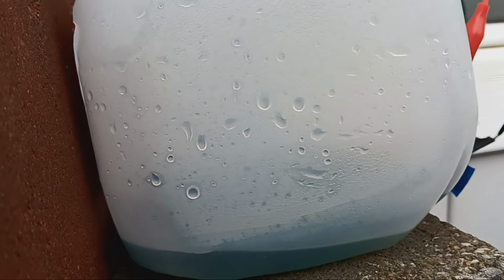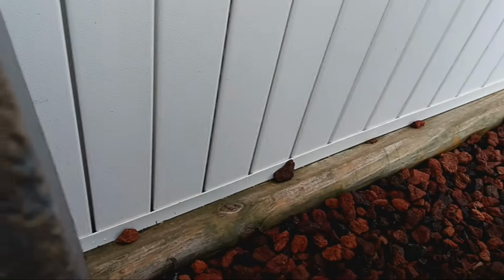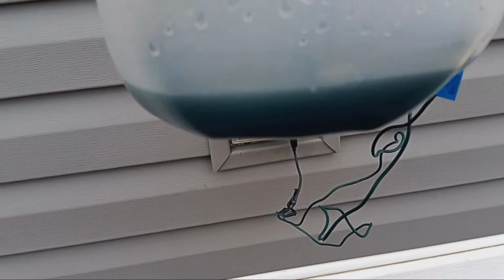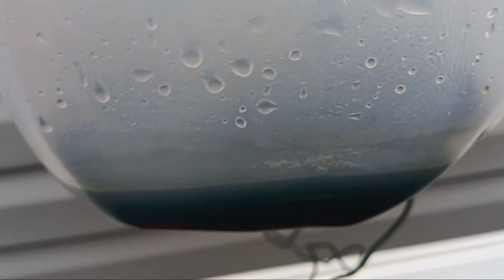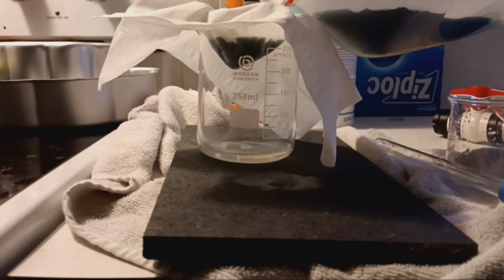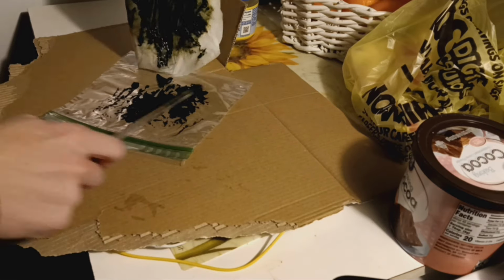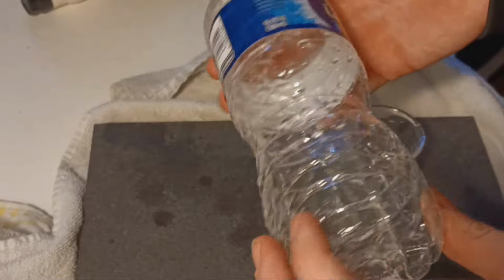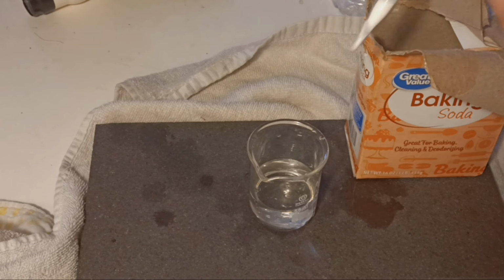Collecting electrolysis gasses?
Hello friends today we are collecting electrolytic gasses using the most botched, jury-rigged, scrap, contraption possible. It is quite impressive in appearance and rather disappointing in function. But taught me some rather valuable new lessons on the design process.